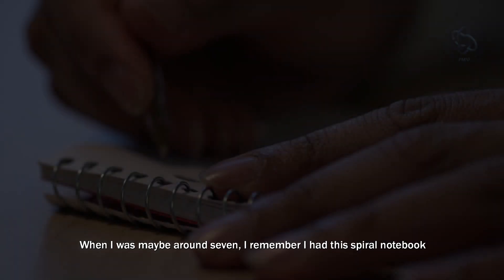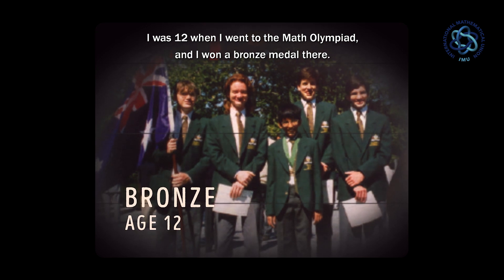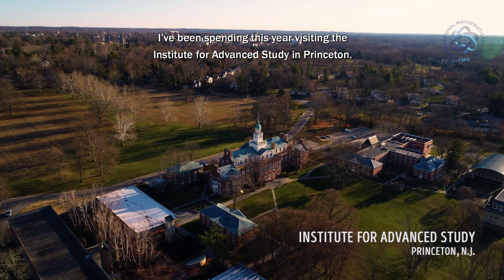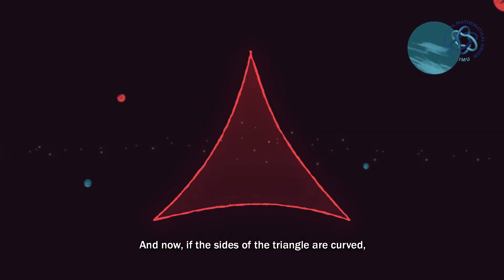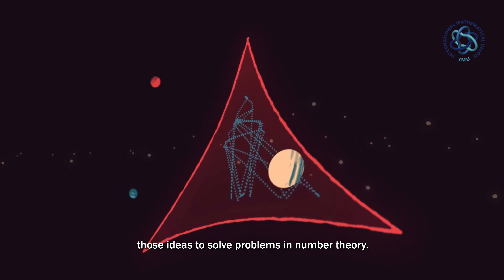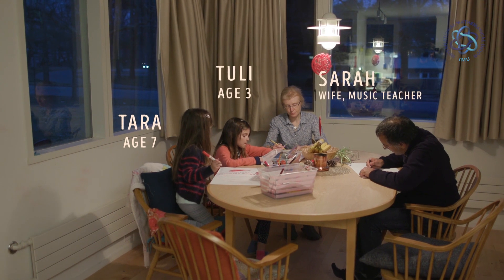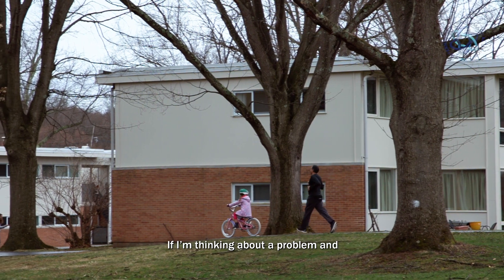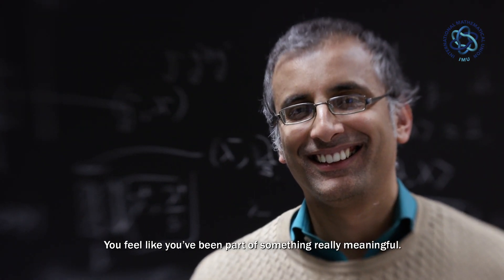Fields Medal: Akshay Venkatesh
Created by Old Bridge Media:
John Hubbell - Creative Director, Writer and Senior Producer
Lance Murphey - Cinematographer and Field Director
Meredith Hogan - Video Editor and Producer
Jennifer Smart - Video Editor and Illustrator
Jonathan Kirkscey – Composer
Kevin House - Audio Engineer

Executive Producer:
Philip Yam, Simons Foundation

Opening Graphics:
AST Studios